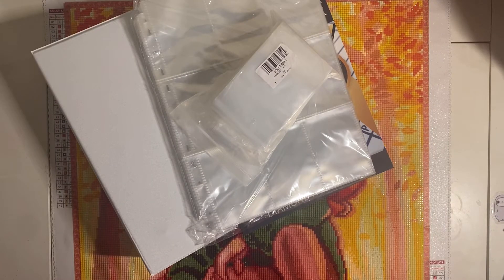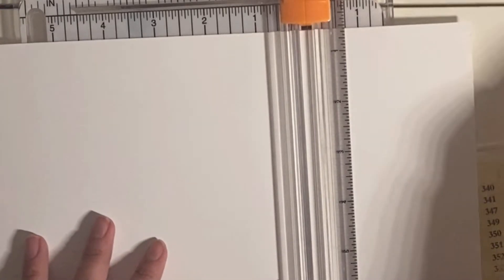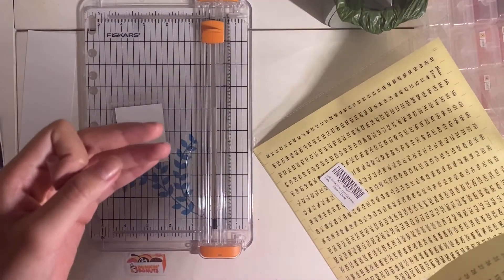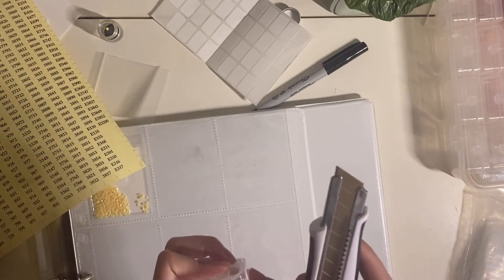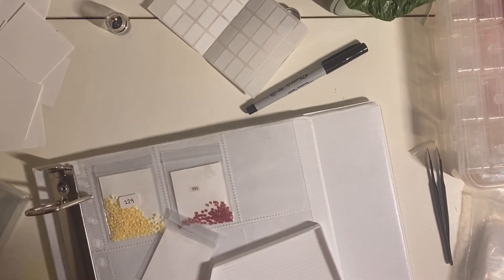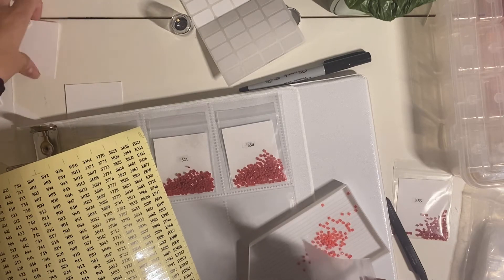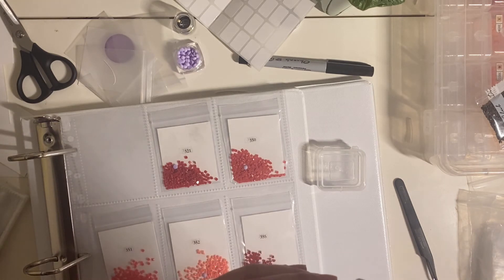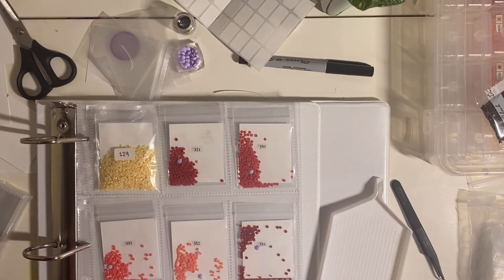Kitting Down | At Peace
Isn’t it so exciting when you finish a painting?! I can’t believe after 3 months it is done! Also, I uploaded this video earlier but forgot the intro.🤭 I made it a few weeks back!
•Links•

Binder: Amazon Basics Binder - 2 Inch D-Ring, White, 4-Pack

Binder Slips: ABLY 540 Pockets Double-Sided...

DMC Labels: Color Number Stickers, 517 Labels...

Bags: ERKOON 200 Pieces Small Clear...